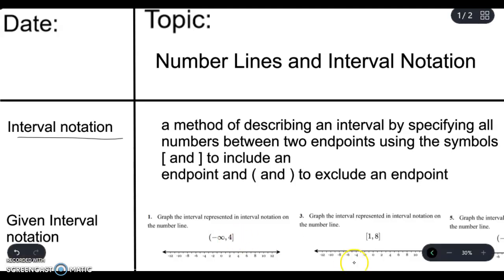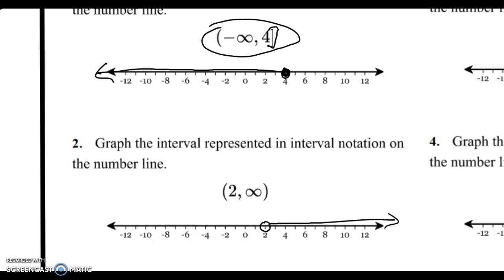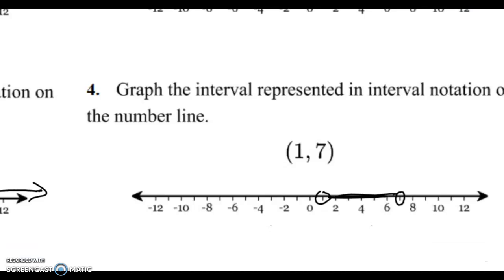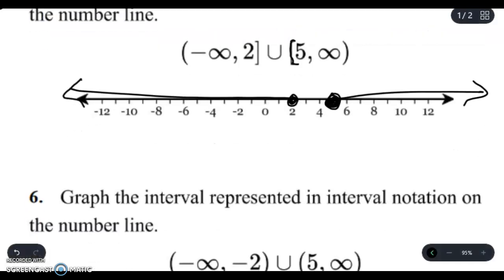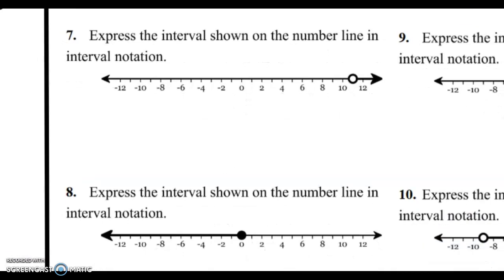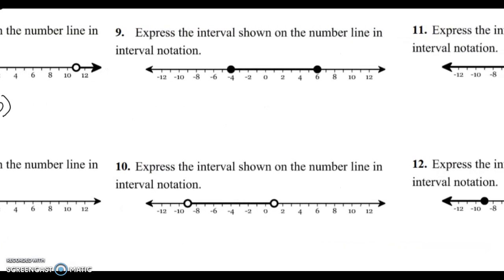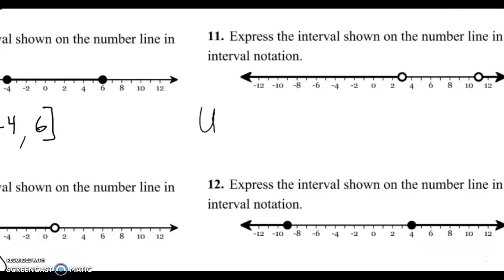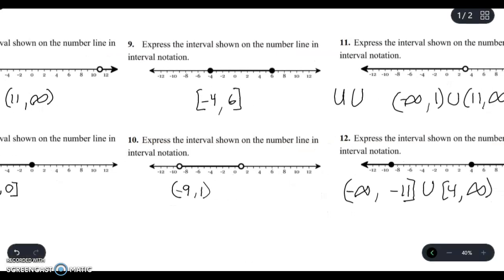Number Lines and Interval Notation